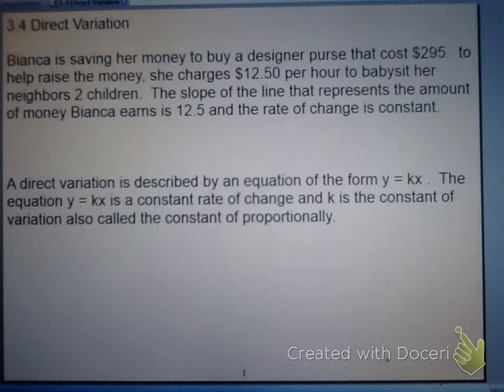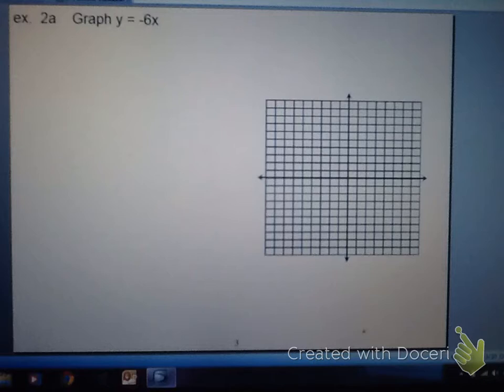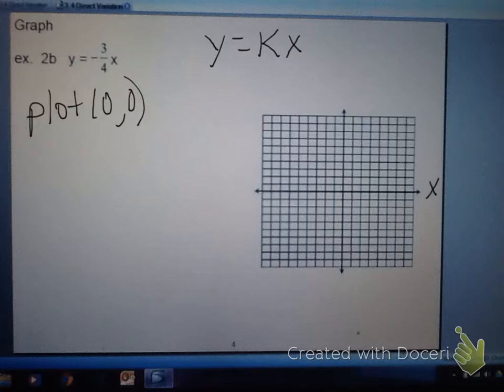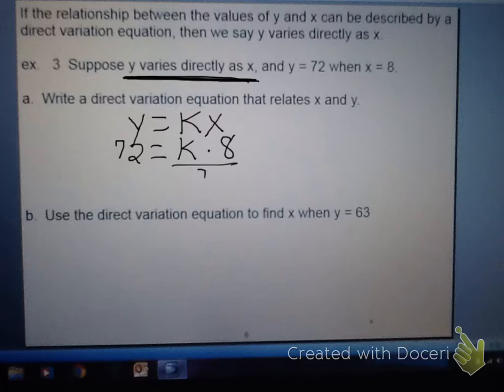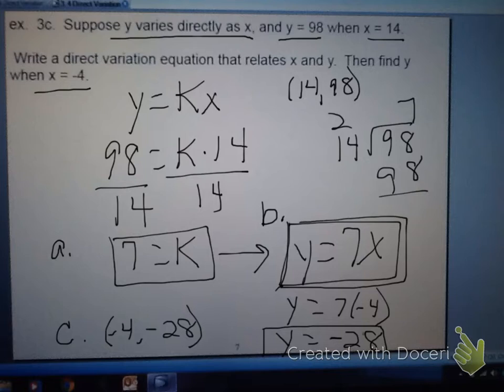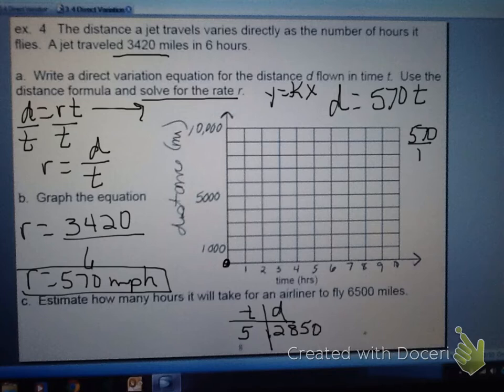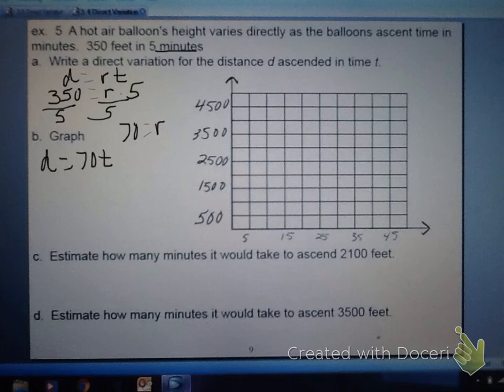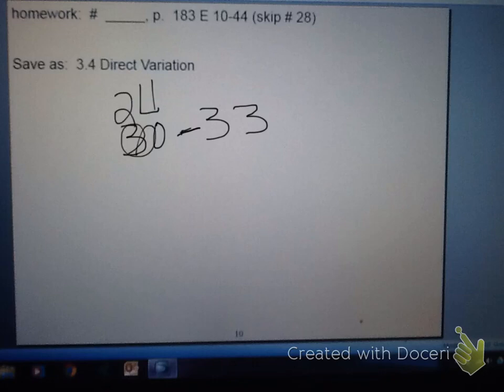Alg. 1 Sec. 3.4 Direct Variation